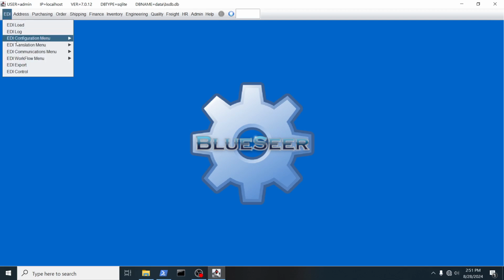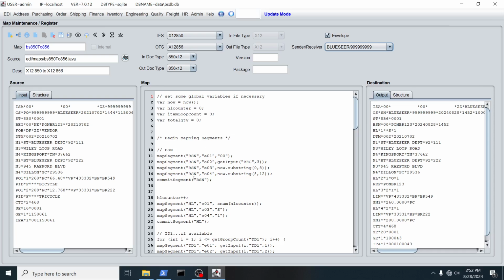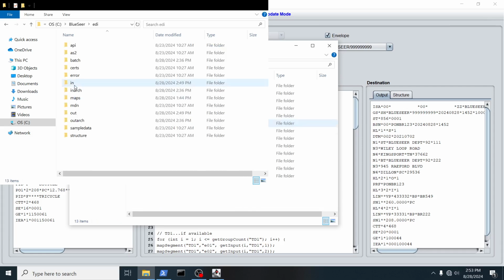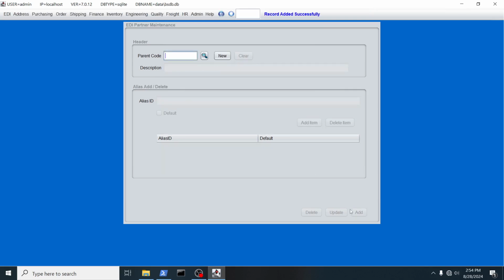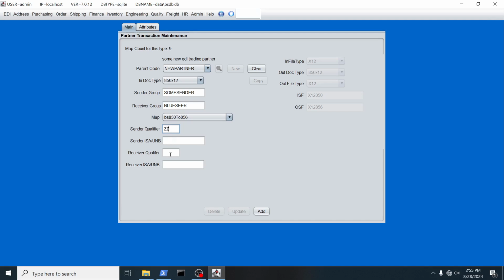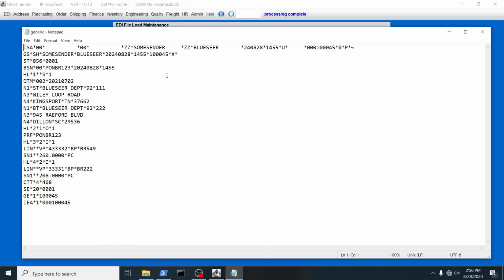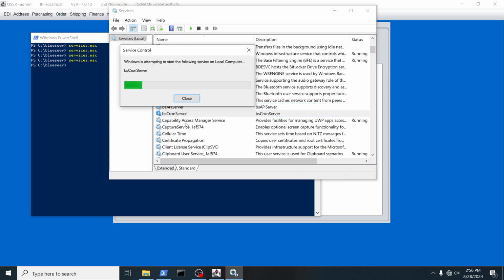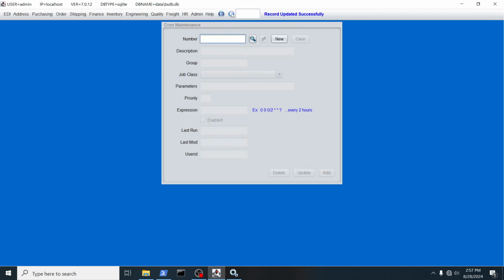EDI Translation Demo of 850 to 856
This tutorial shows the EDI translation of an 850 purchase order into an 856 ASN.   It also demonstrates manually and auto scheduling of the EDI processing engine.